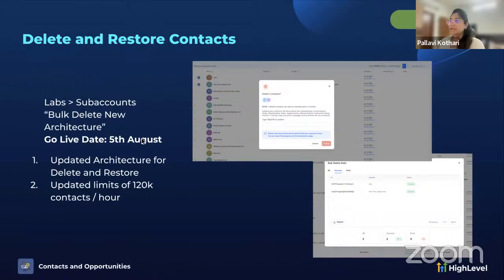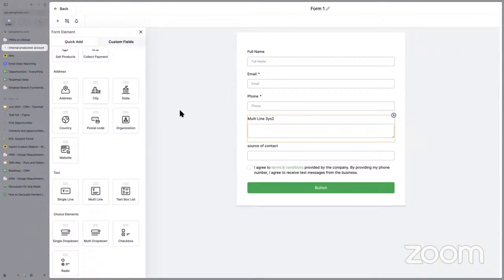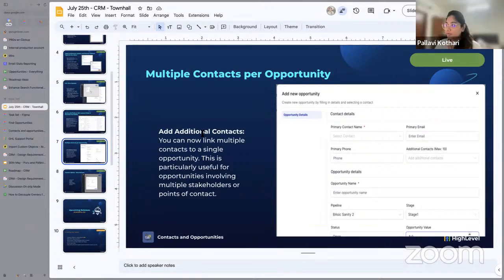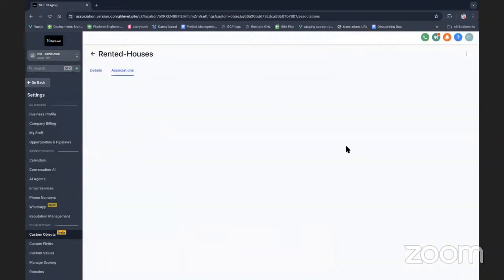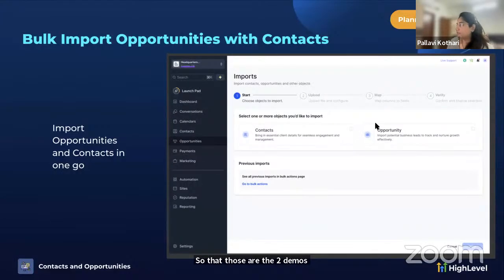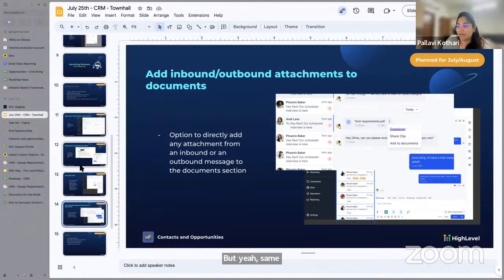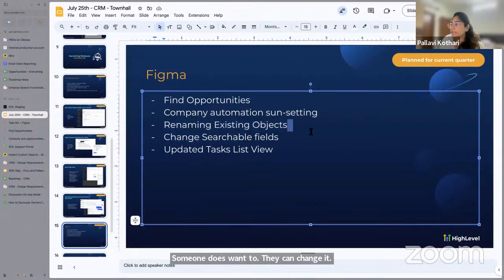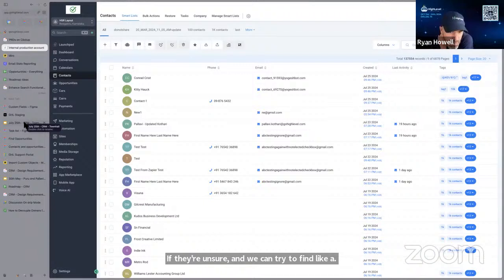Product Town Hall: Contacts, Opportunities, Companies, Tasks, and Custom Objects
Join us as we discuss Contacts, Opportunities, Companies, Tasks, and Custom Objects in with our Product Team!